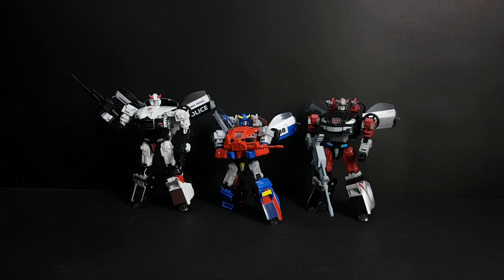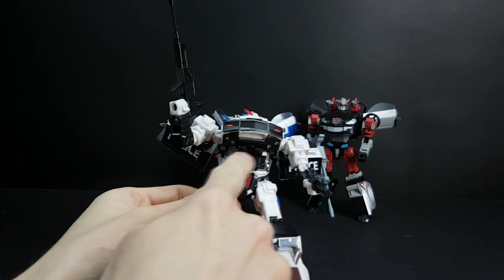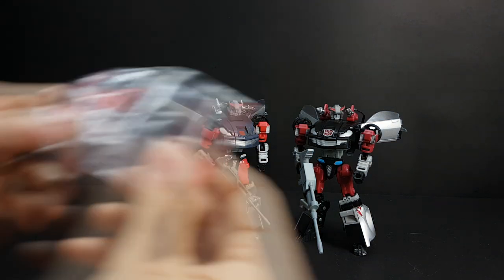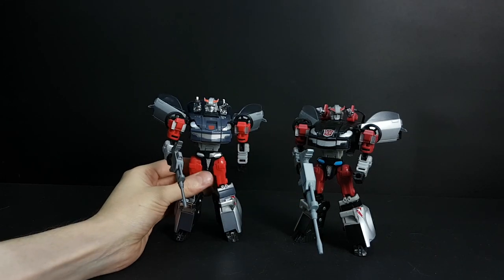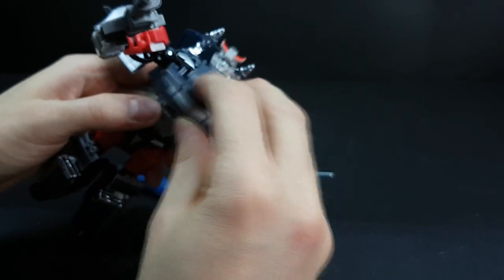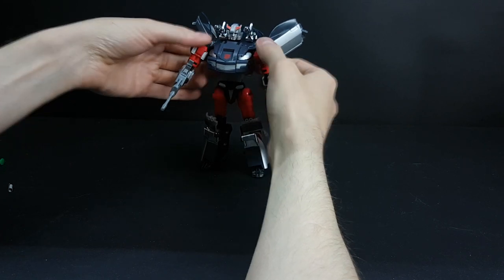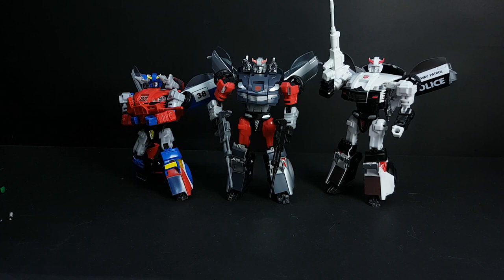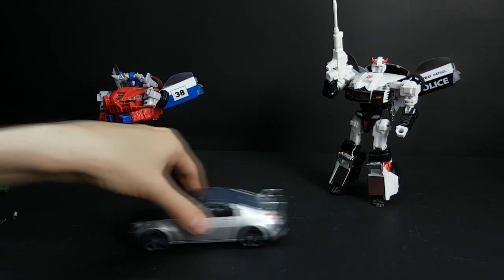Transformers classic CHUG Bluestreak, Prowl, Smokescreen Upgrade Kit [ENG]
3D printed and designed by me to upgrade CHUG Prowl Bluestreak and Smokescreen

I will also be offering the files for a much smaller cost if you want to print it yourself.

You will have to pop the pin to put up the neck fix but you can use the provided drawing pin to do it and it will not damage the figure and can be reversed.

The bumpers on the bottom of the car front provide a better posture in robot mode.

Both upgrades allow for transformation with no partsforming.

Set contains:

-3 Rifles in Basic colors (metallic, black and red ) [optional change to white and black]

-3 set of chest "bumpers'
-3 neck upgrades V1

-3 neck upgrades V2(more movement options)
-3 metal bars